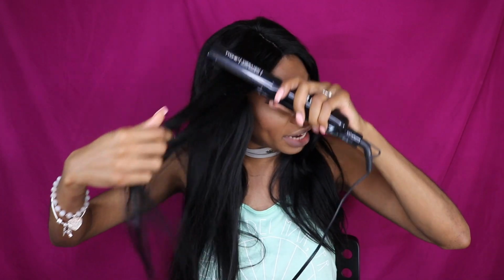GIVEAWAY $10 Zury SISTAR 100% Human Hair, Beauty Supply Store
$10 Zury SISTAR 100% Human Hair, Beauty Supply Store